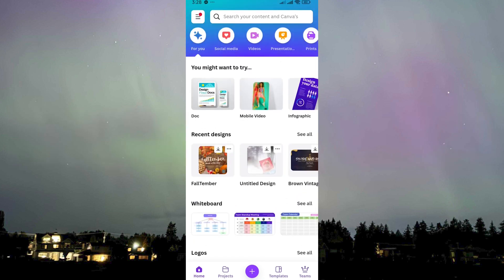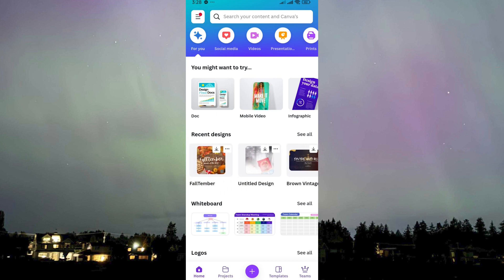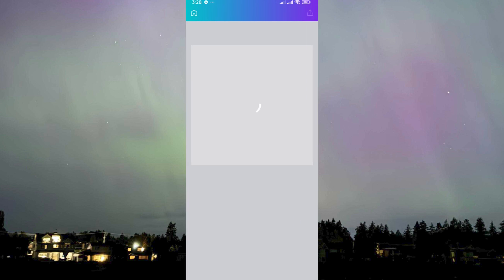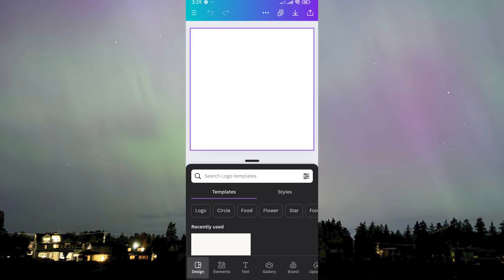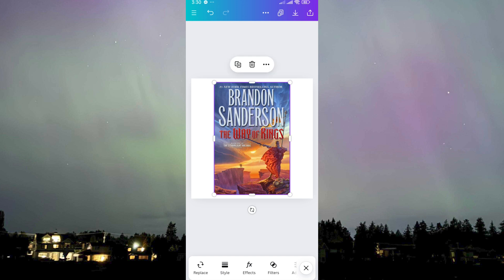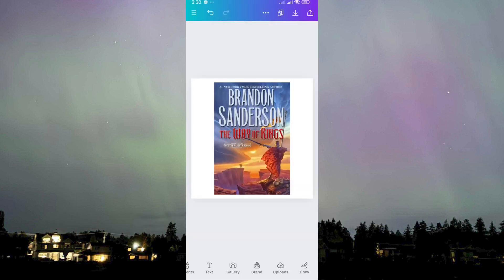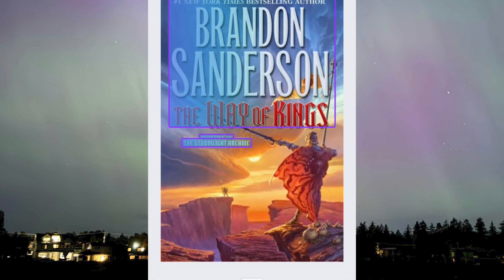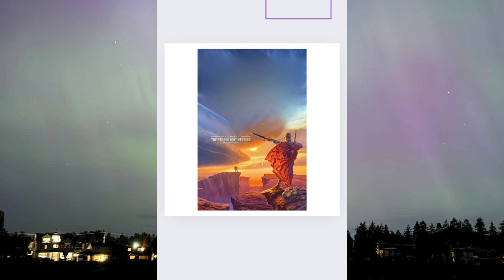How to Remove Text in Image in Canva in Mobile (2024) | Easy Guide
Looking for a guide on how to remove text in image in Canva in mobile? In this video, we'll guide you on how to remove text from image in Canva.